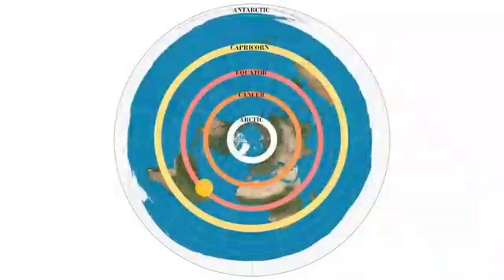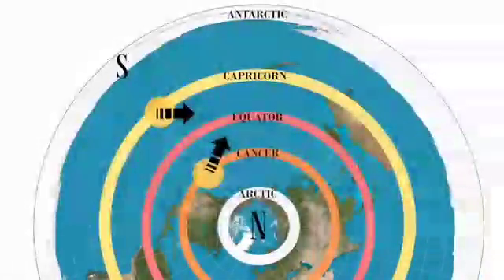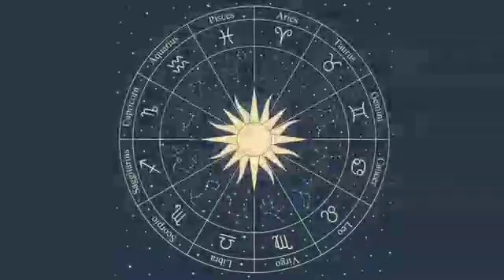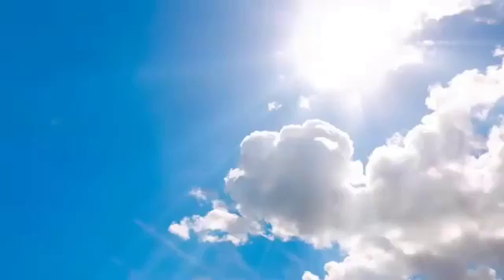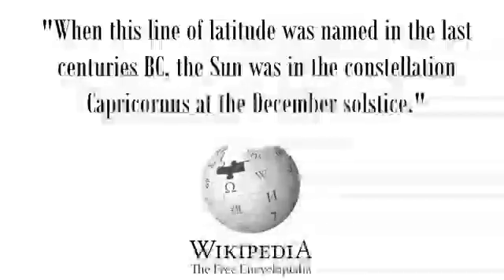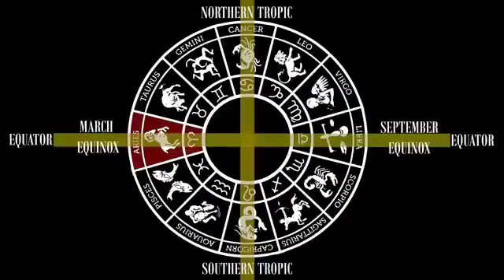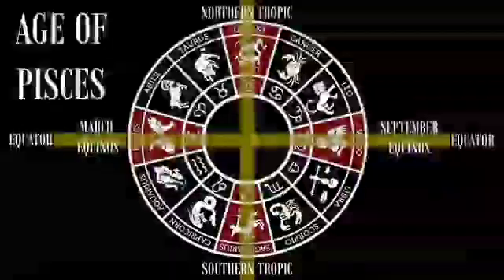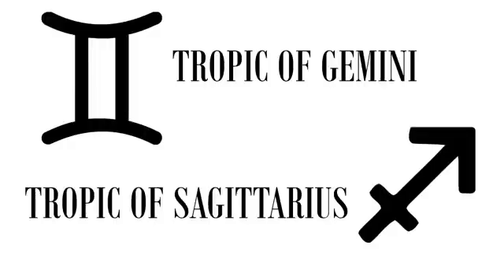How the sun and moon works on a flat earth..